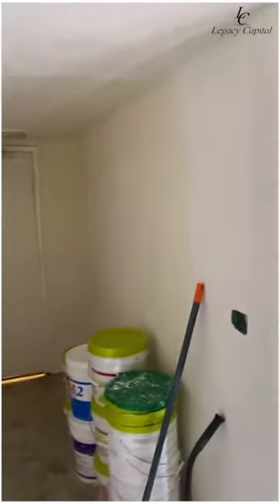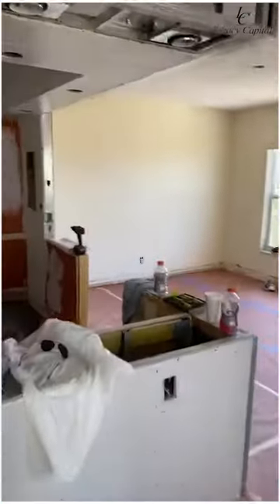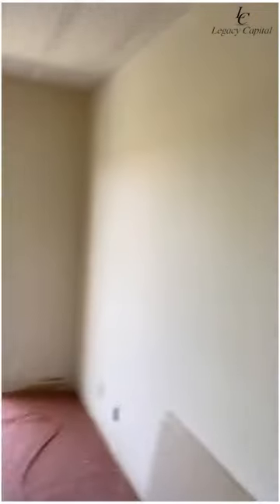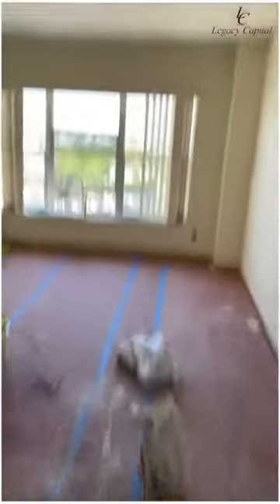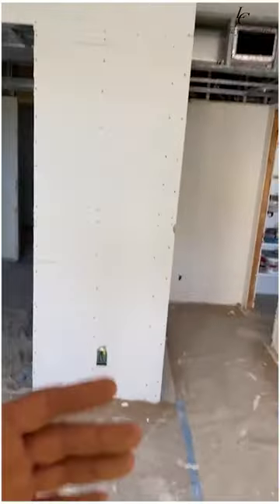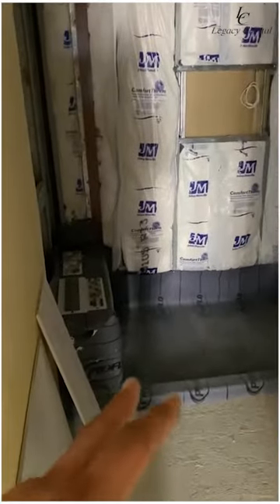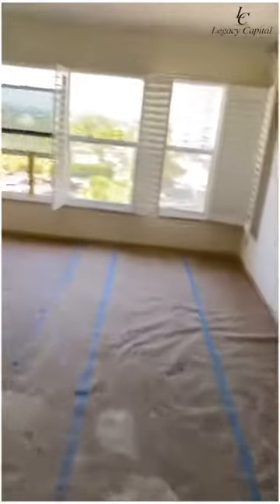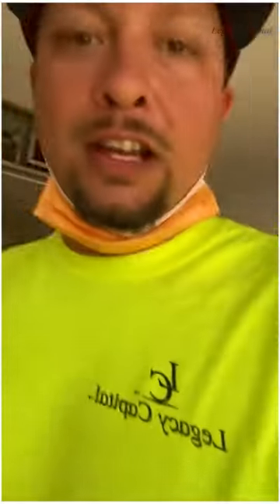How to Remodel a Condo (Click to see inside)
This video will take you on an in depth tour of how to professionally remodel a condo. From the electric to the plumbing to the step by step process of framing and installing drywall, we Legacy Capital LLC, will teach you how perfect your remodeling skills. Consult with Jeff the company founder and General contractor for all your construction related questions.